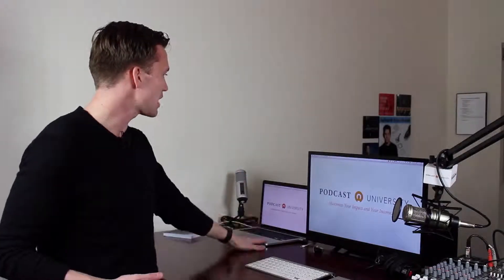Improving Your Video Quality for Skype Interviews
If you currently do a lot of video conferences with clients and coworkers or if you’re looking to start to interview people for your podcast, you need a camera that will give you a reliably professional picture every time. This means that your MacBook’s web cam isn’t going to cut it.

For me, I’ve found that the Logitech HD Pro C920 provides the clarity and image quality that I look for when video-chatting or interviewing for podcasts.

This camera is…

    High quality with 1080P HD
    Adjustable
    Fits monitors of all sizes
    Suited with built in noise reduction and low light correction
    Fitted with two microphones for quality stereo audio